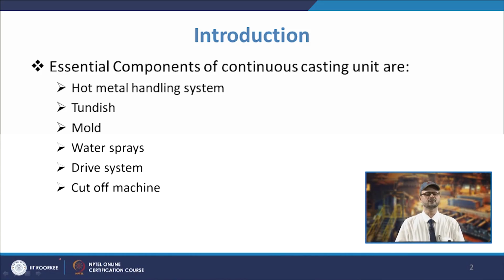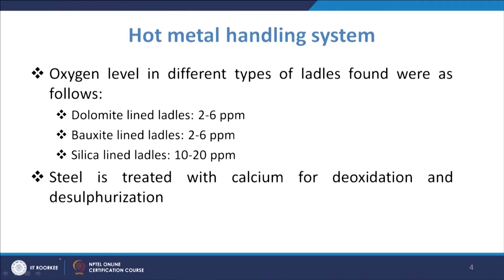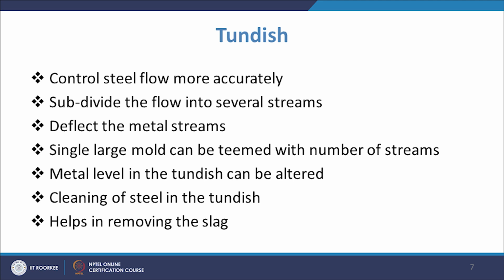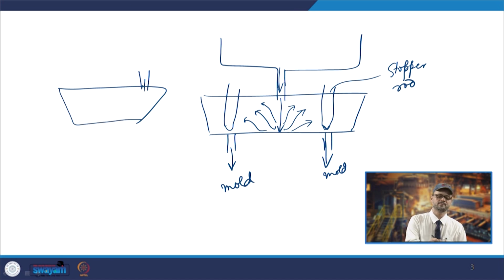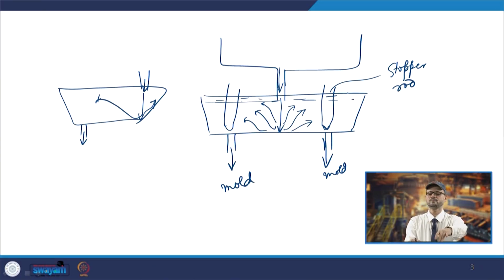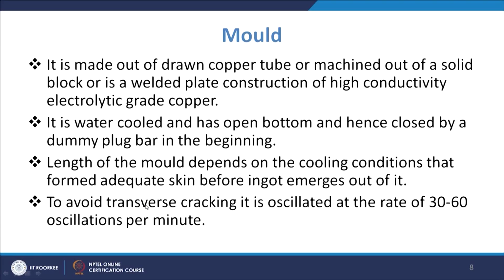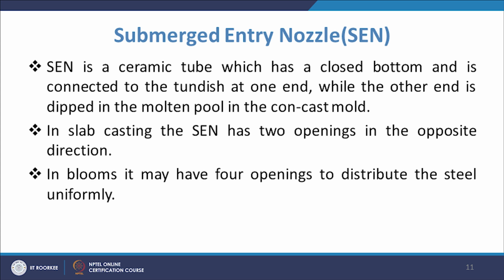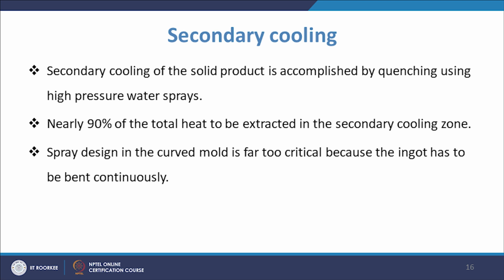Lecture 4: Components of Continuous Casting Unit